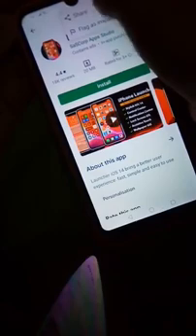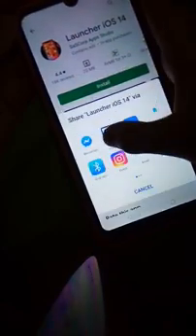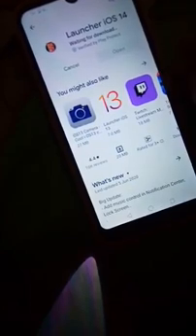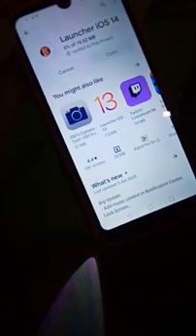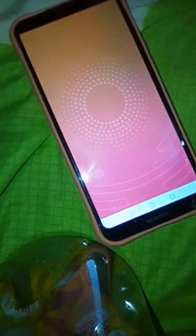How to make your android phone to iphone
Make your android phone to iPhone

Its safe easy and simple😊😊😊

Installed its free for android